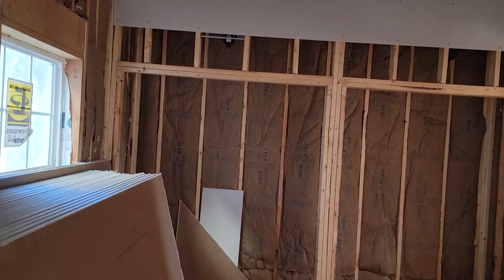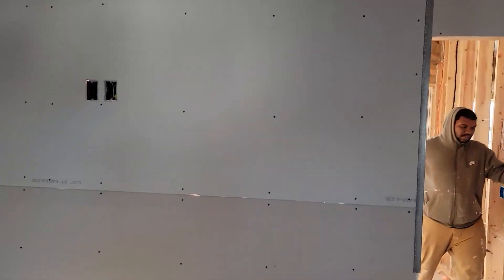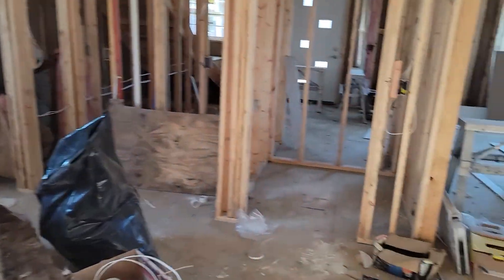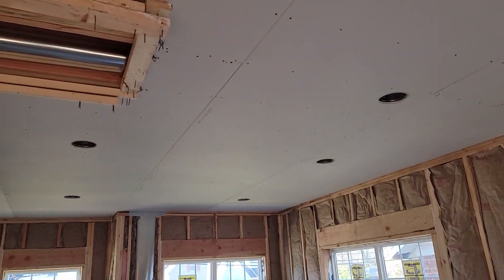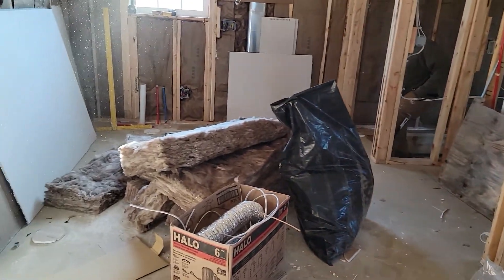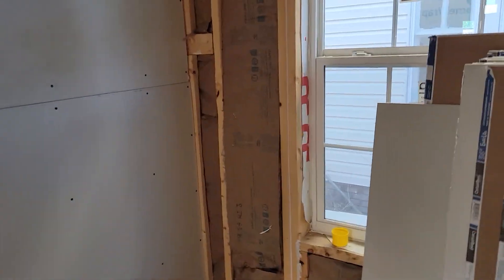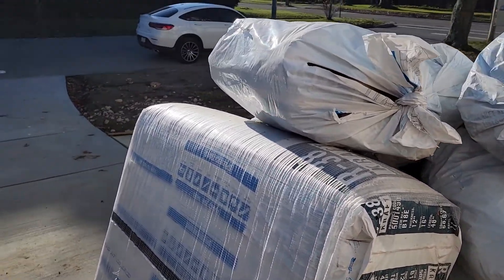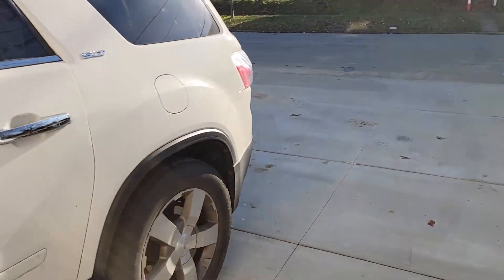2145 N Taylor pt1 December 17, 2021